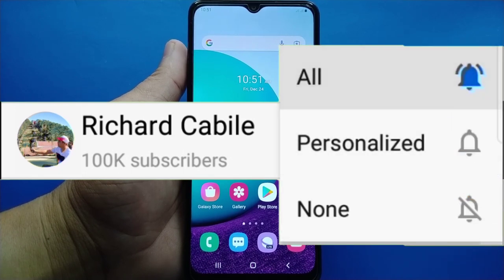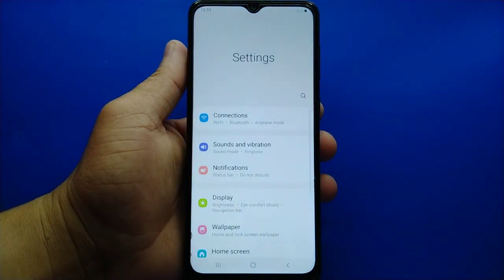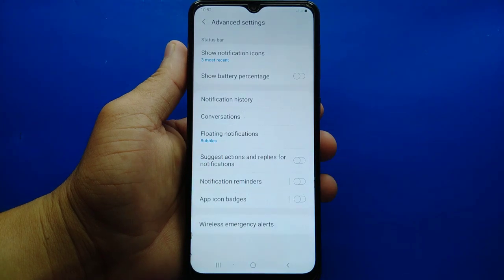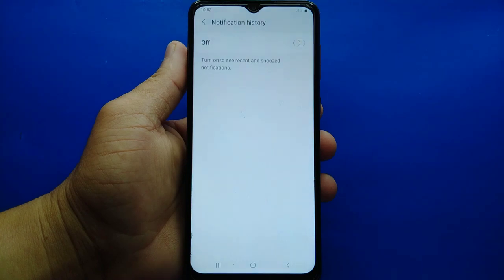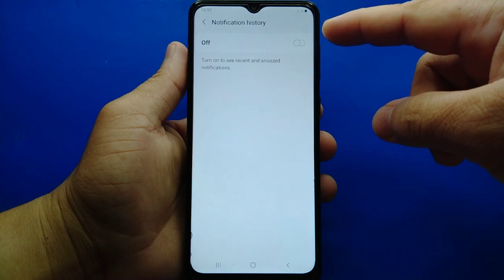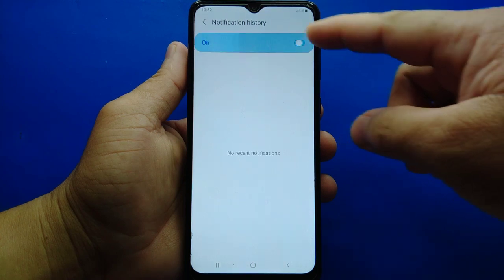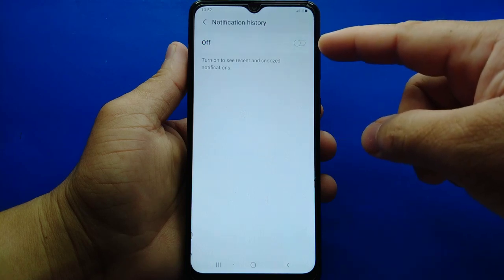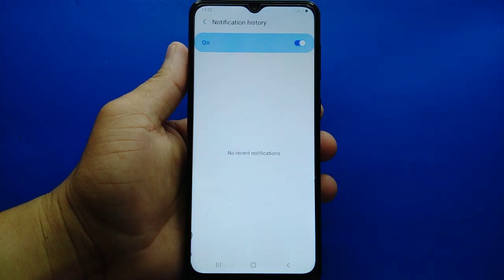How to turn on or off notification history on Samsung Galaxy A02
Do you want to turn on or off notification history on Samsung.  In this tutorial I will teach you how to turn on or off notification history on Samsung Galaxy A02 mobile phone.

Thanks...